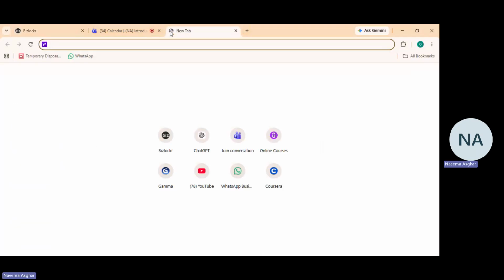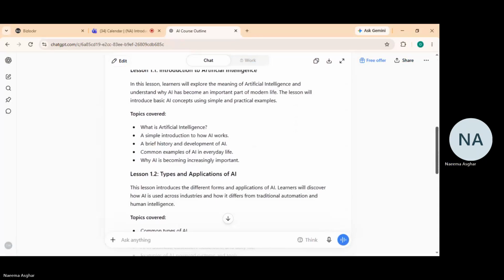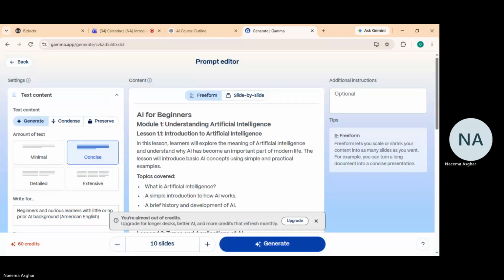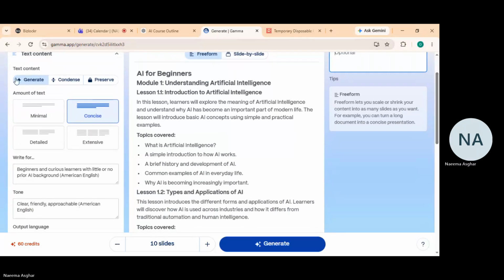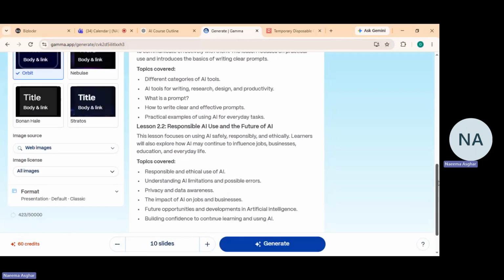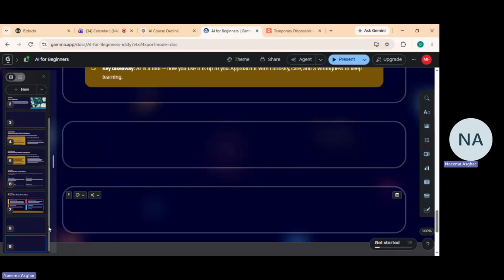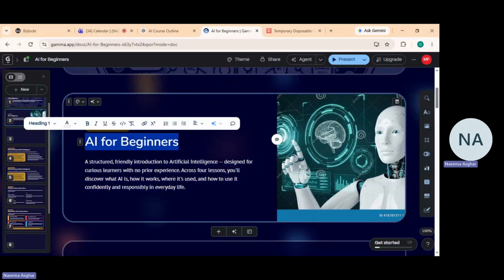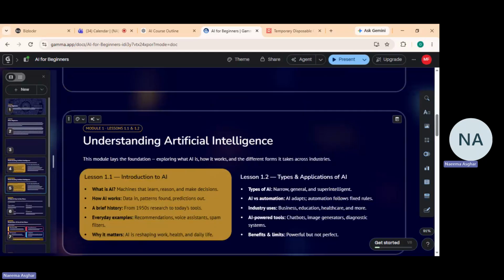Bizlockr VC | Introduction to Gamma AI (Part 1) | 19.08.2026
🚀 Want to get started with Gamma AI?

In **Part 1** of this series, you'll learn the basics of Gamma AI and discover how its AI-powered tools can help you create professional presentations, documents, and visual content more efficiently. Get familiar with the platform and learn how to turn your ideas into polished content using AI.

Here’s what you’ll learn in this video:

✅ What Gamma AI is and how it works
✅ How to navigate the Gamma AI platform
✅ An overview of Gamma AI’s main features and tools
✅ How to create your first AI-powered presentation or document
✅ Tips for generating professional and engaging content
✅ Best practices for getting started with Gamma AI

Whether you're an entrepreneur, creator, educator, marketer, freelancer, or business professional, this video will help you build a strong foundation and start using Gamma AI more effectively.